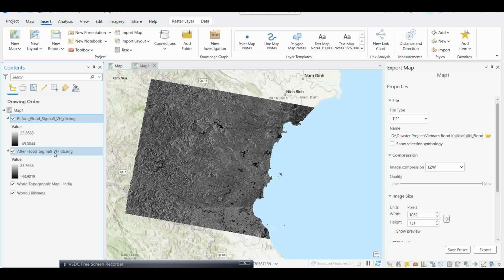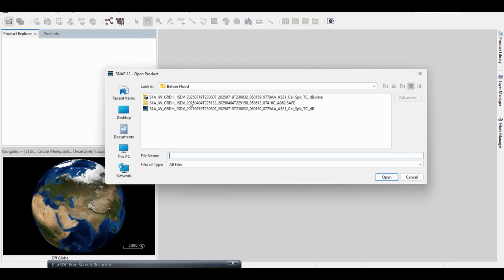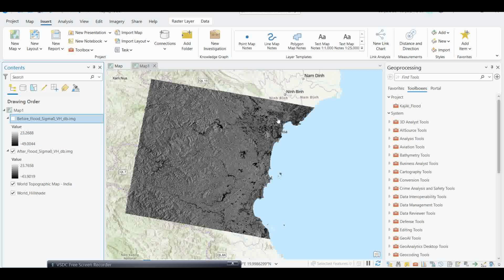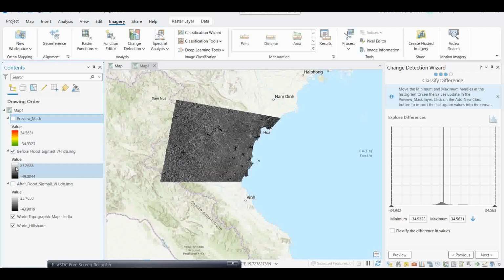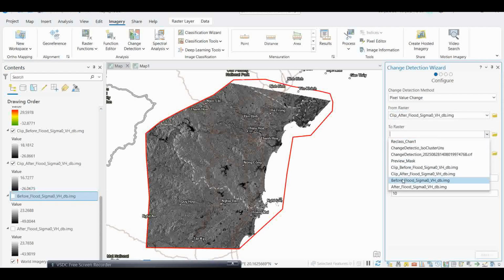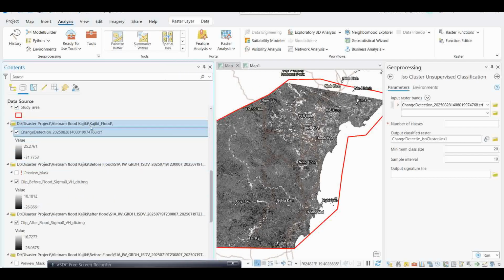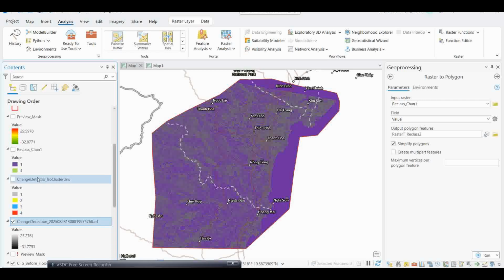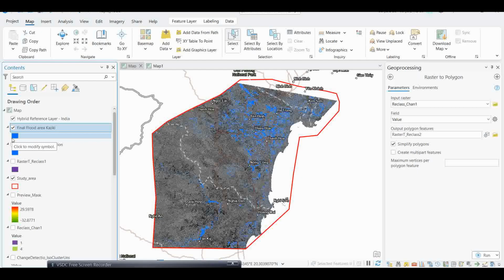Flood Detection Using SAR Data: Faster Workflow with SNAP & ArcGIS Pro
Welcome everyone to my channel Space Remote Sensing and GIS!
Today, I’m excited to share a very interesting lecture on Flood Area Detection using both SNAP and ArcGIS Pro.

As you know, both SNAP and ArcGIS Pro are powerful tools for flood detection using SAR imagery. However, if we combine their strengths, we can significantly reduce the preprocessing time and prepare accurate flood maps much faster.

In this video, I’ll demonstrate how to build a model in SNAP that speeds up SAR preprocessing. While a similar workflow can be created in ArcGIS Pro, SNAP is specifically designed for SAR data, making it much faster and more efficient for this step.

Once preprocessing is complete in SNAP, you can simply:

Right-click the processed VV band, convert it from linear to dB, and save the product.

Import both the pre-flood and post-flood processed images into ArcGIS Pro.

Use the Imagery → Change Detection Tool and apply the single band difference method to highlight changes. The output raster will show high values (white areas), representing significant changes.

Next, apply an unsupervised classification to group the raster into four classes. The highest value (Class 4) corresponds to the flooded area. Then:

Reclassify the image into two groups:
• Value 1 → Non-flooded
• Value 4 → Flooded

Convert the reclassified raster into polygons.

Use spatial queries to extract the flooded areas, clean the noise, and finalize your flood extent map.

By following this workflow, flood detection becomes much faster and more efficient, which is crucial during disaster situations when timely information is needed most.